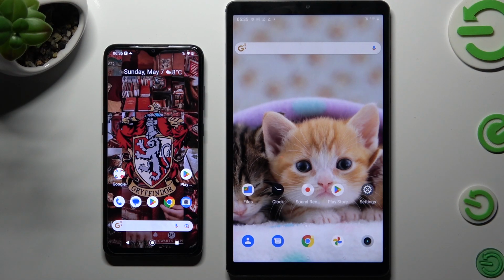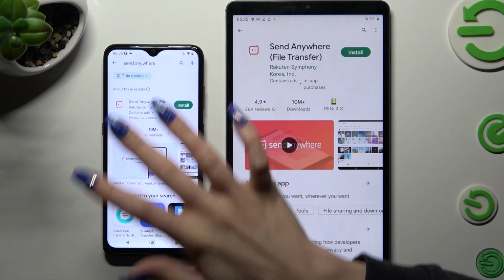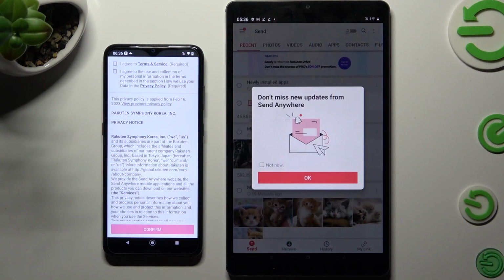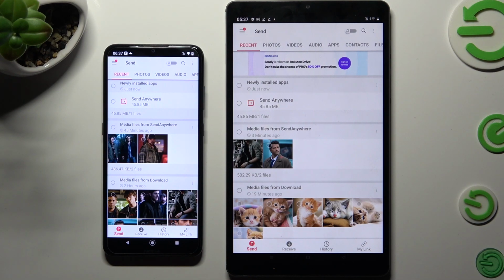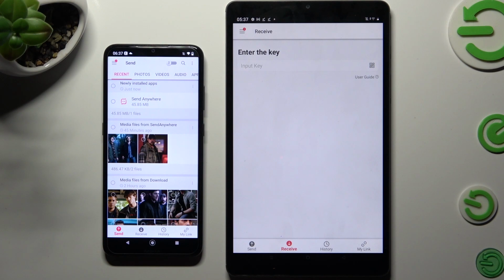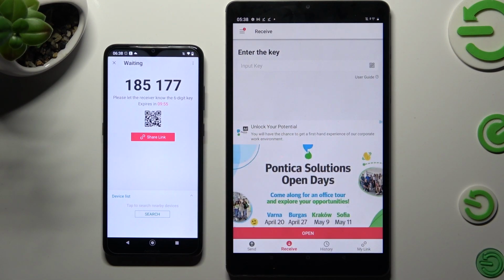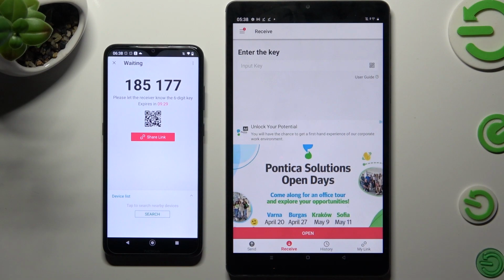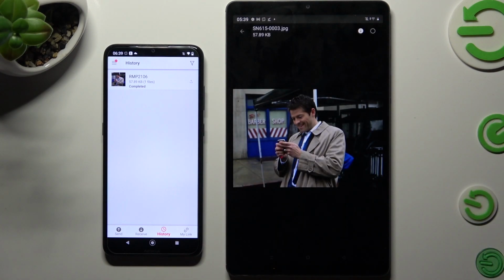How to Transfer All Data from an Android Device to Realme Pad Mini - with Send Anywhere App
In this tutorial video, you will learn how to transfer all your data from an Android device to the Realme Pad Mini tablet using the Send Anywhere app. Whether you want to transfer contacts, photos, videos, apps, or any other files, this step-by-step guide will show you how to use the Send Anywhere app to securely and efficiently transfer all your data to your Realme Pad Mini.

How to transfer contacts from Android to Realme Pad Mini?
How to transfer photos/videos/apps from Android to Realme Pad Mini?